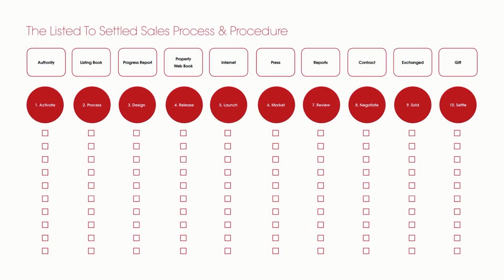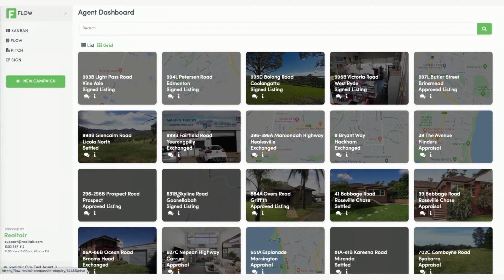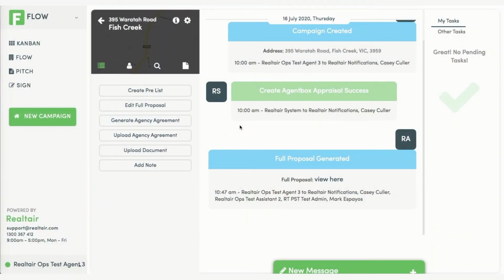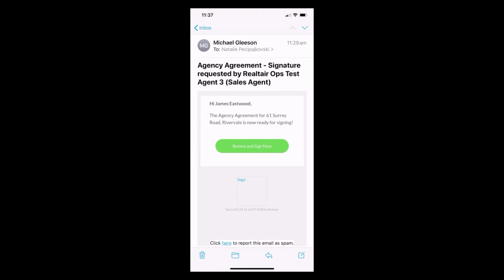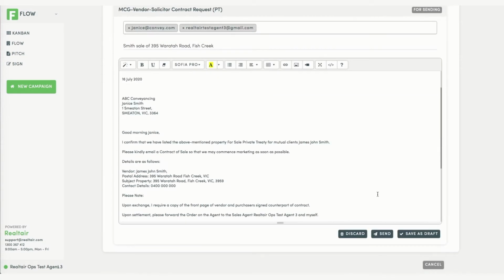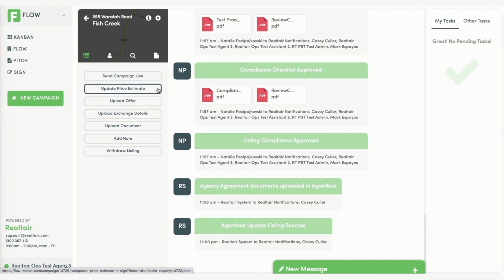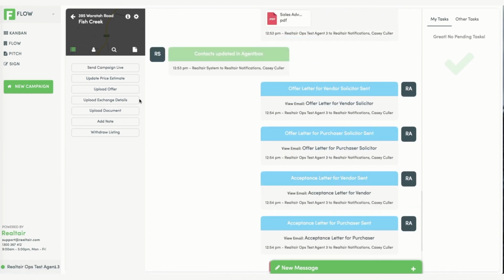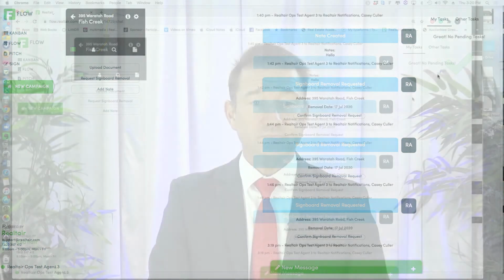The Real Estate Flow Learning System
This session is how you master workflow in the real estate sales process.
The technology being used is flow by Realtair.